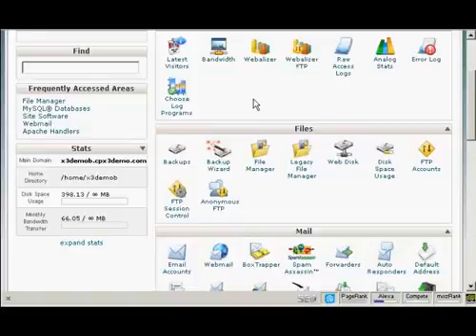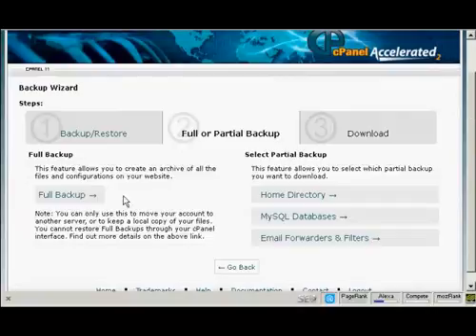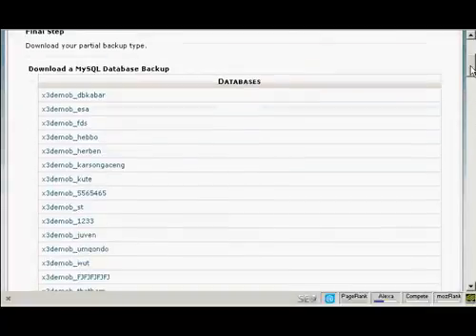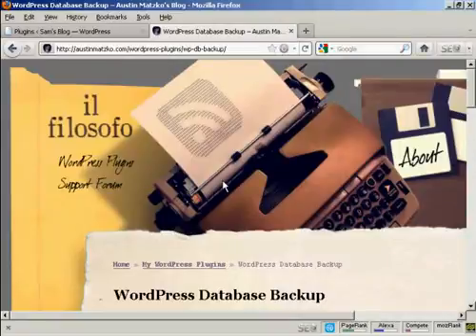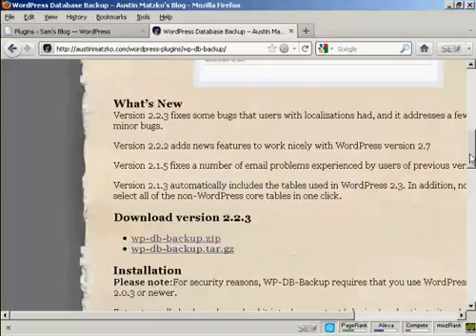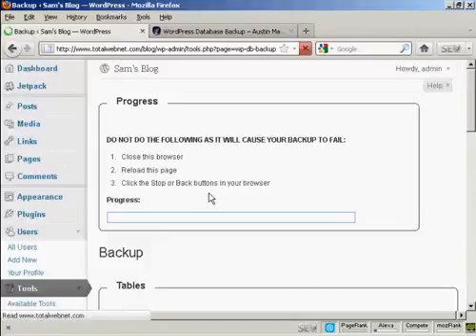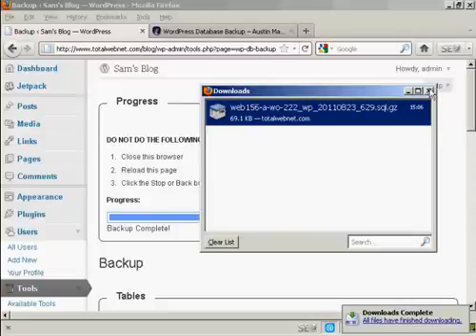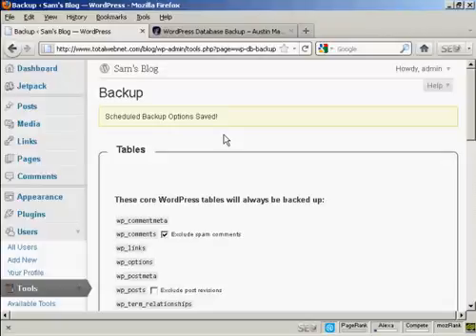Easy Wordpress Training 21 – How to Backup Your Blog.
This video will take you through the basics you need to know about Wordpress. These videos will show you all you need to know. It shows you how to do things the right way for a sustainable internet business.